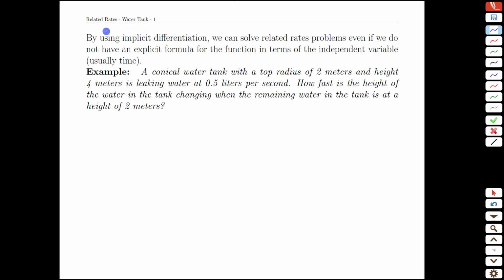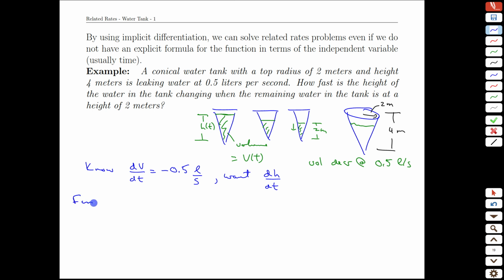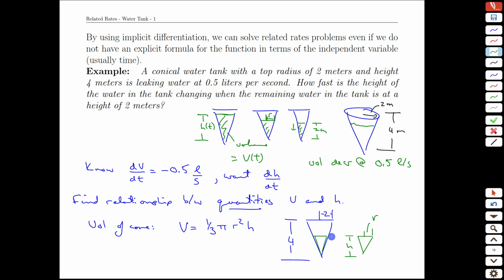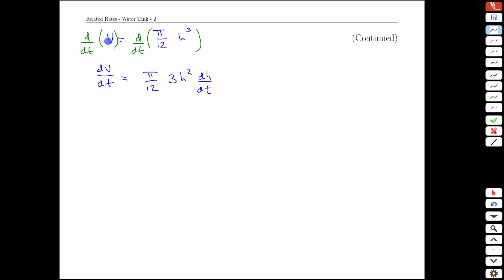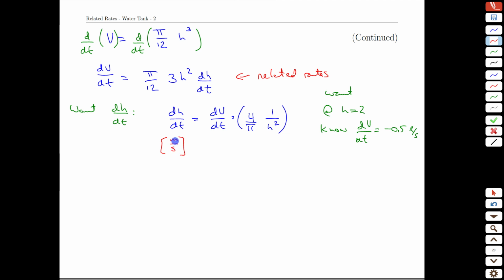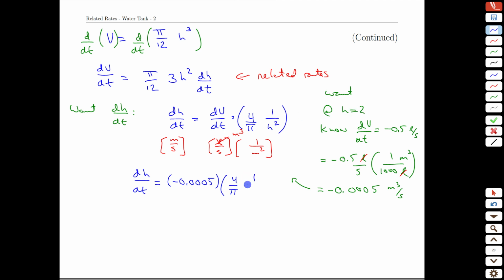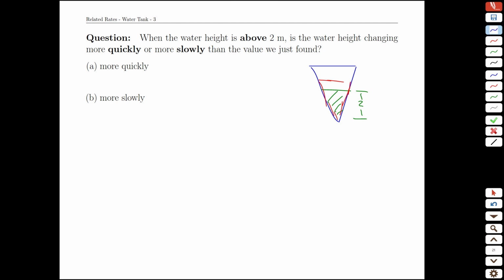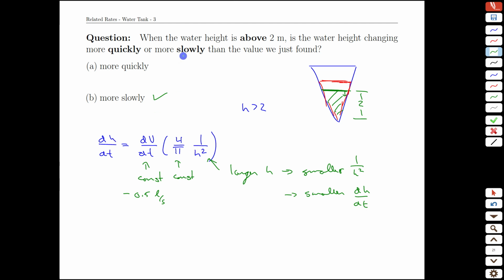Topic 5-6 Related Rates-Water Tank